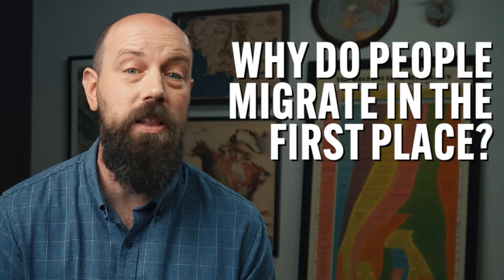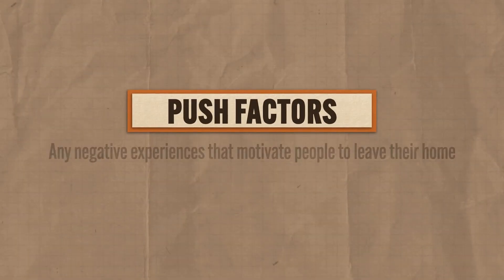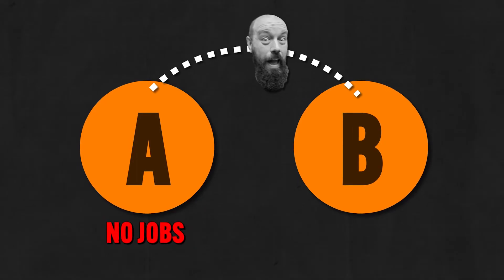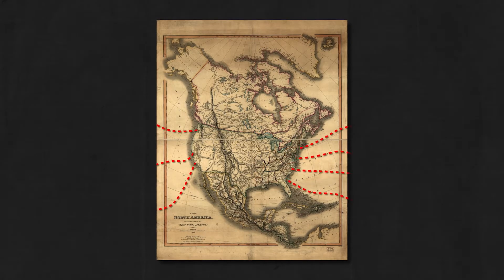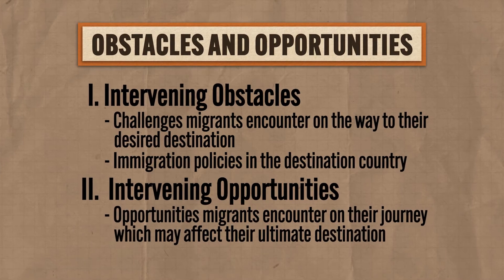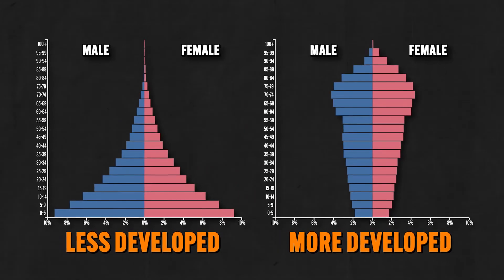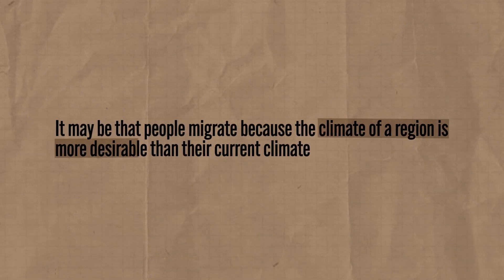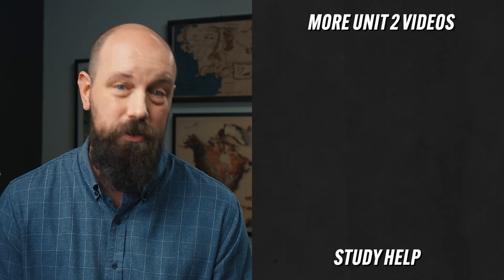CAUSES of MIGRATION [AP Human Geography Review—Unit 2 Topic 10]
In this video Heimler covers everything you need to know about AP Human Geography Unit 2 Topic 10 (2.10) which is all about the causes of migration which can be explained by various push factors and pull factors. Additionally, push and pull factors can be categorized as cultural, demographic, economic, environmental, and political, and we’ll look at all of them.